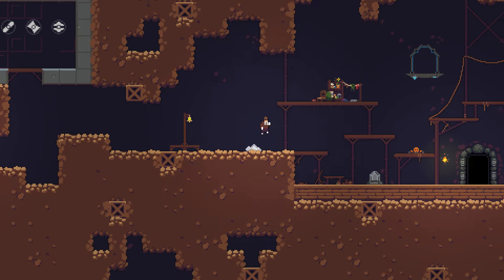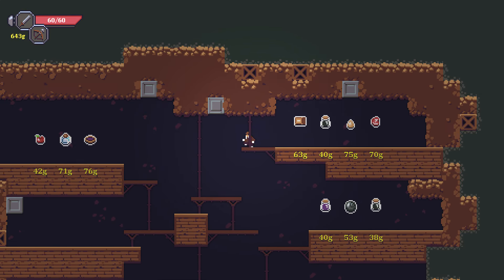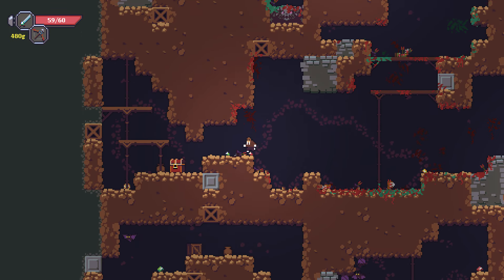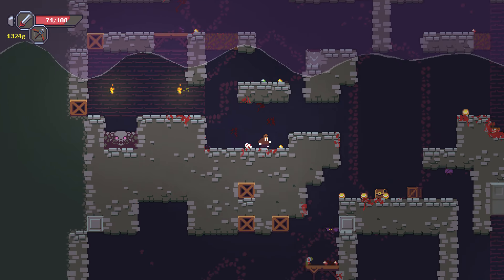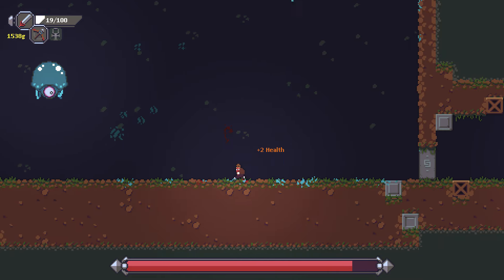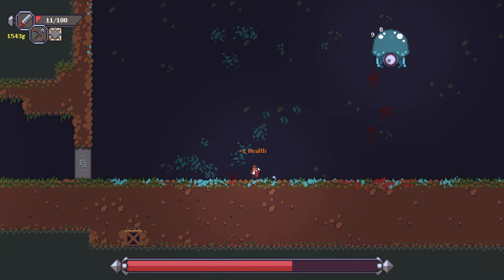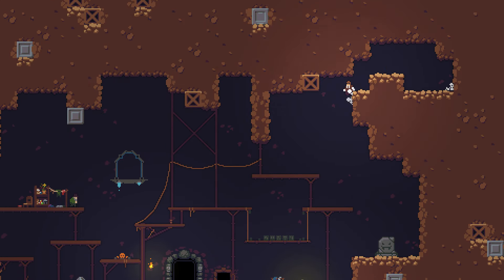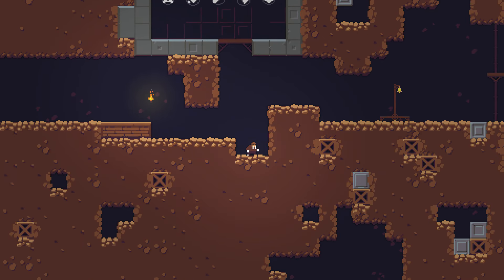Caveblazers Quest For The Shrouded Land - Episode 10